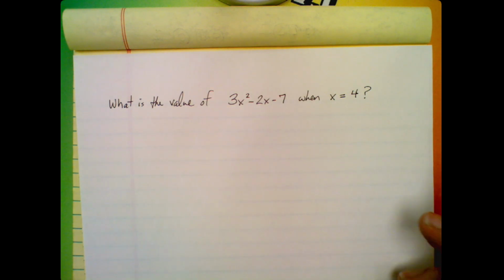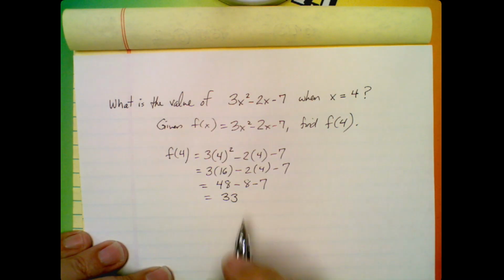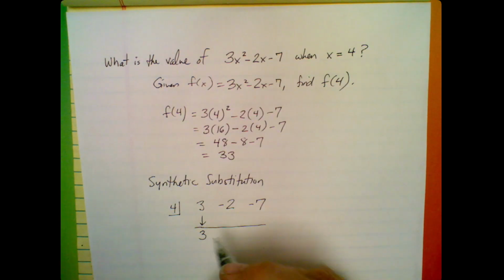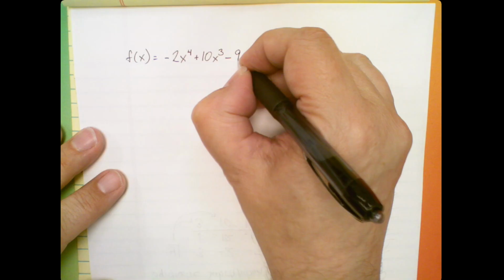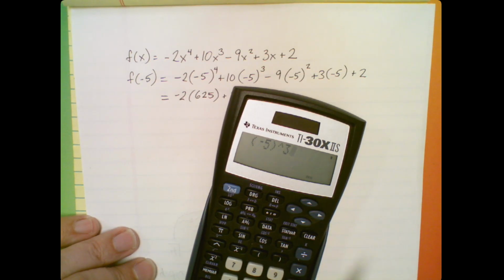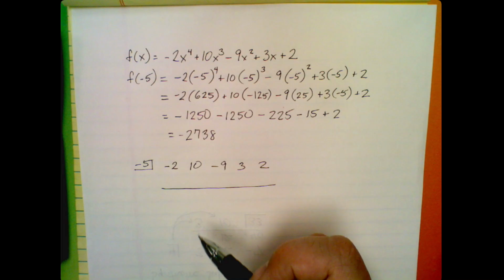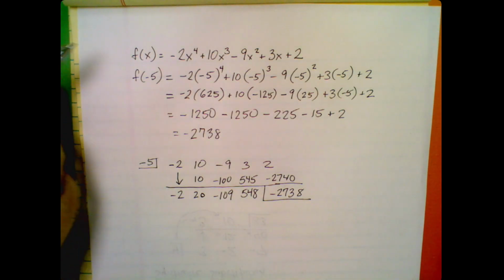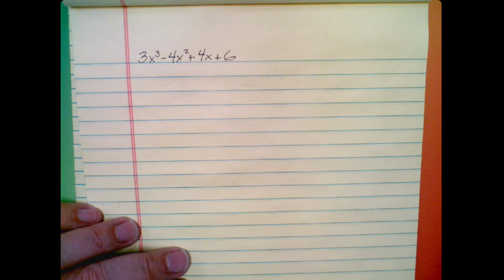How to use Synthetic Substitution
Synthetic Substitution! What is it? How do I do it? Why would I want to? Why does my voice sound so awful? Why didn't I gargle beforehand? Oy.